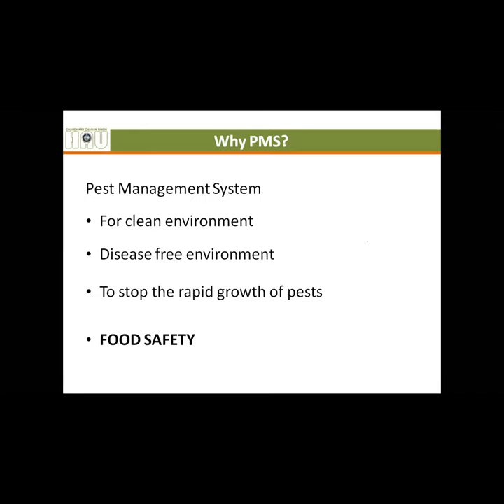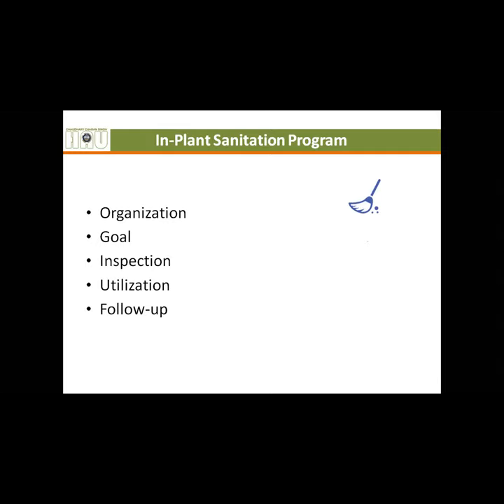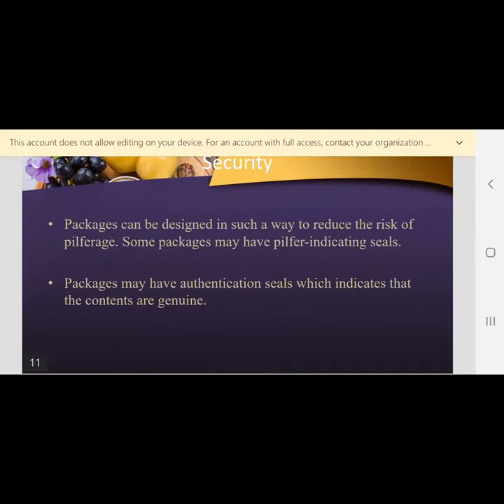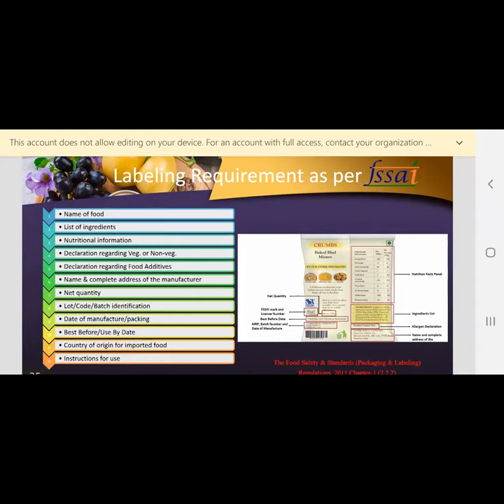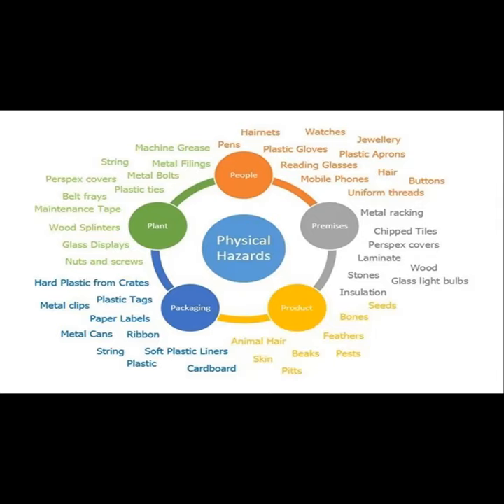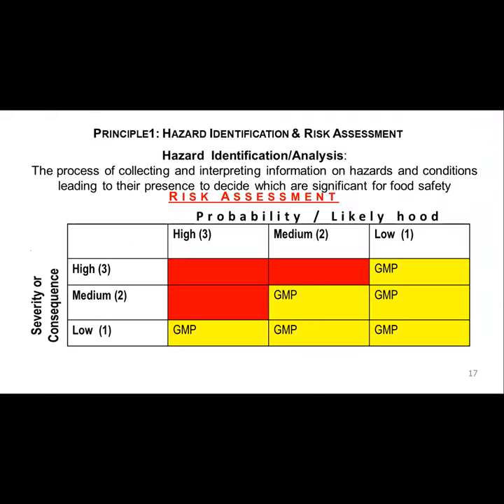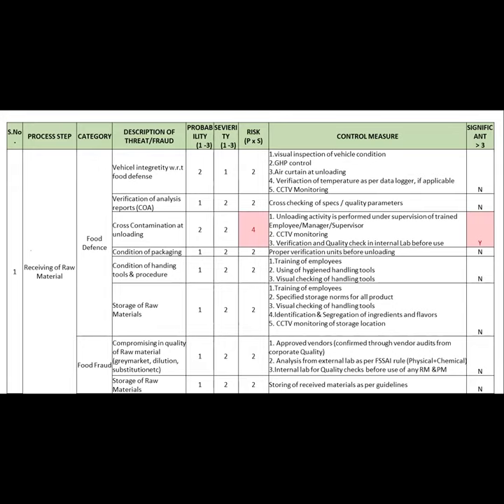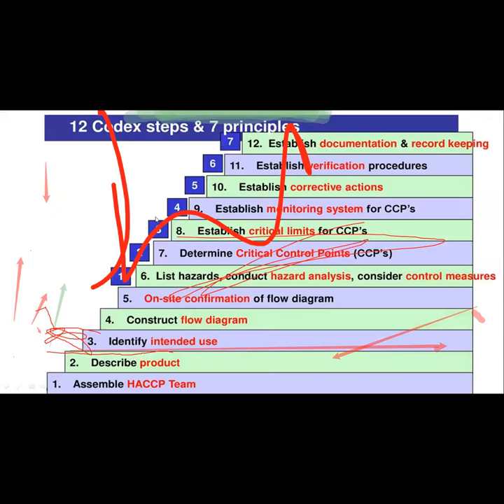FoodTechClubWebinarSeries-4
This video relates to the field of Food Technology, Science, Processing, Engineering, Gastronomy, etc.